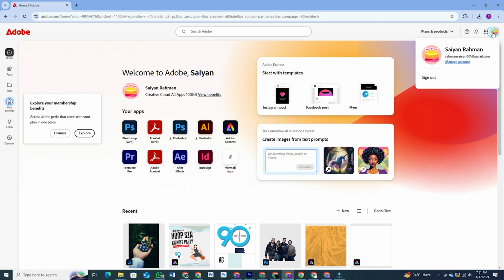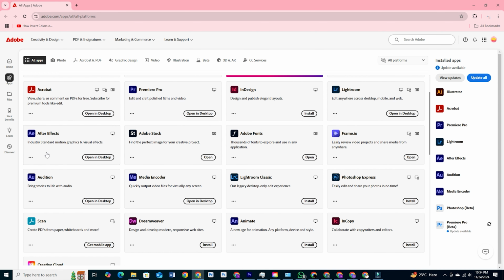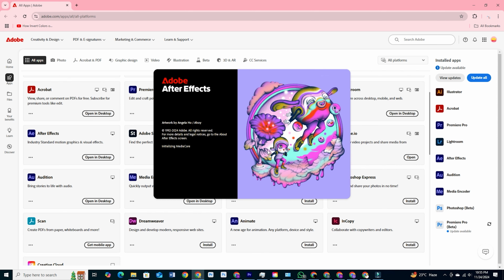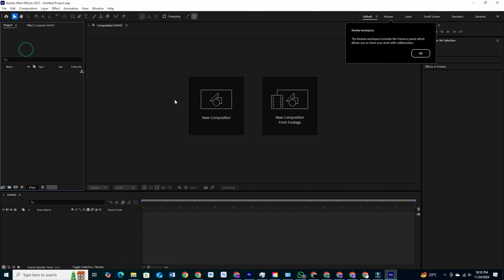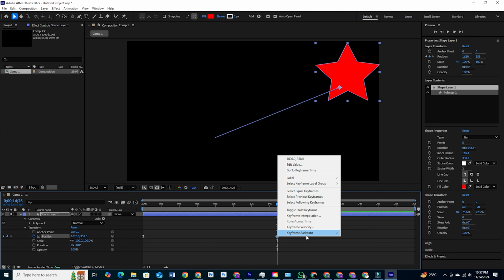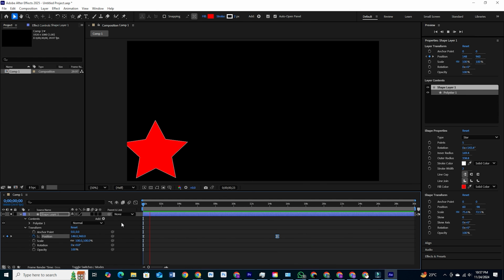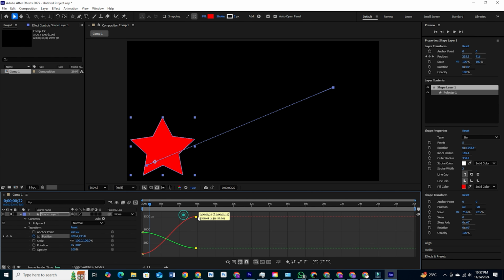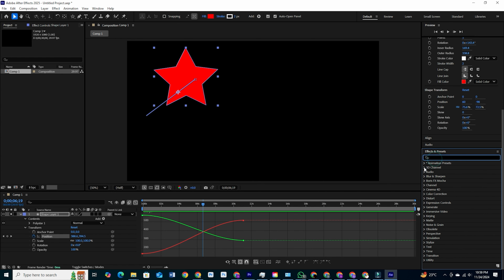Adobe After Effects Free Animations Guide with Download (PC/Mac/Laptop)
✅ This tutorial shows you how to download and install Adobe After Effects for free on your PC or Mac using the official trial, and gives you a quick animation guide to help you start creating beautiful animations right away. Perfect for animators, video editors, students, and anyone ready to bring their ideas to life with After Effects. No advanced skills required! By the end of this guide, you’ll be able to use After Effects and apply pro animation tips from the start.